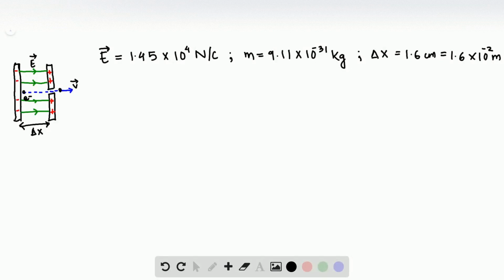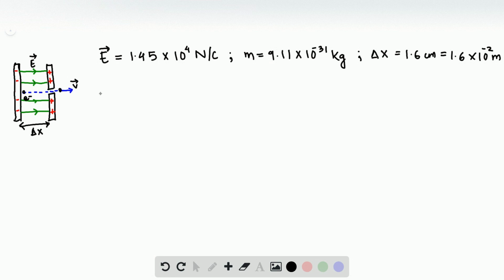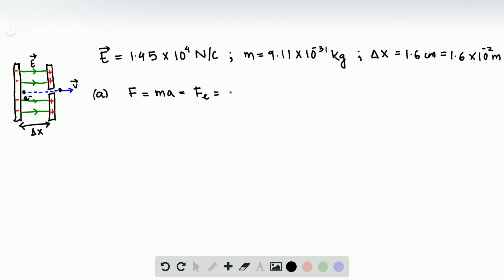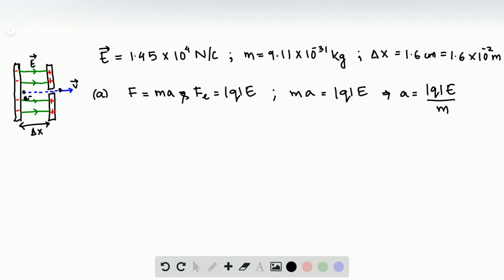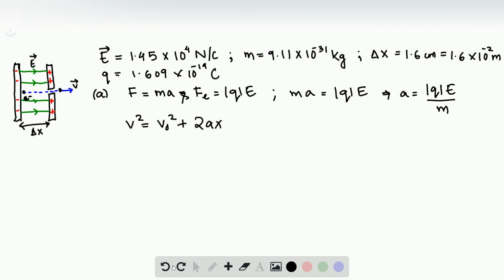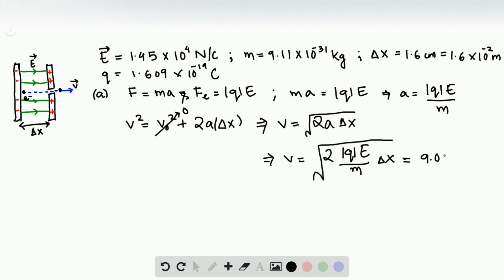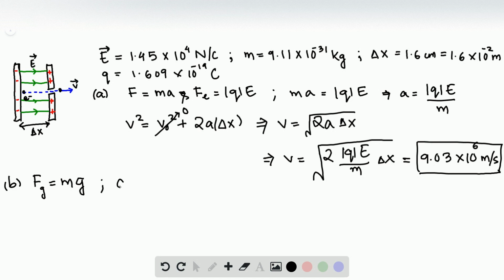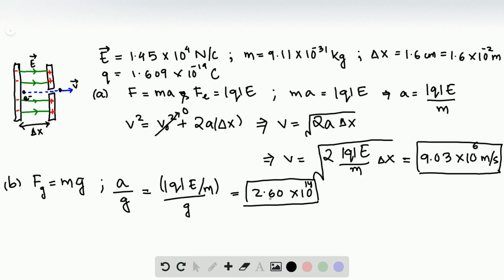An electron mass m = 9 11 10 is accelerated in the uniform field 1 45 10 NC between two thi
An electron (mass m = 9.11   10 ) is accelerated in the uniform field   (  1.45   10 NC) between two thin parallel charged plates. The separation of the plates is 1.60 cm.The electron is accelerated from rest near the negative plate and passes through a tiny hole in the positive plate, Fig. 16-61. ( ) With what speed does it leave the hole ( ) Show that the gravitational force can be ignored. FIGURE 16-61 Problem 36. (CANT COPY FIGURE)

📕 Economics Q&A
📕 Chemistry Q&A
📕 Math Q&A
📕 Statistics Q&A
📕 Computerscience Q&A
📕 Accounting Q&A
📕 Biology Q&A
📕 Physics Q&A